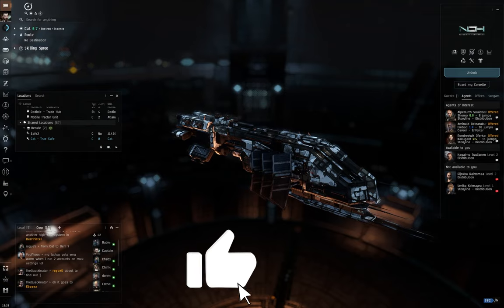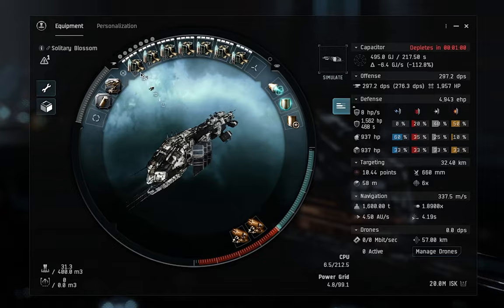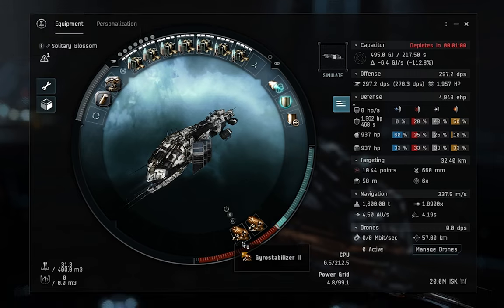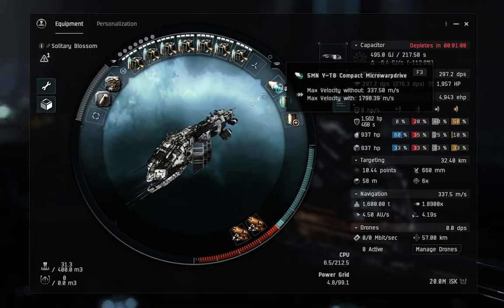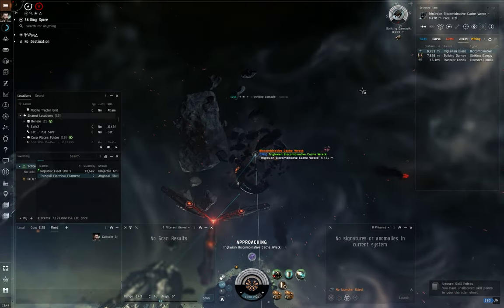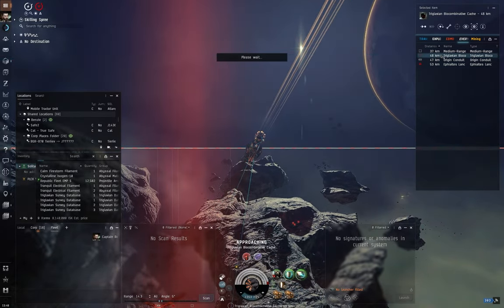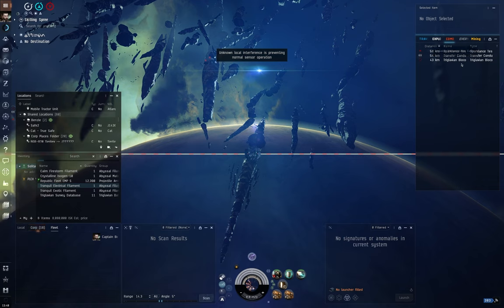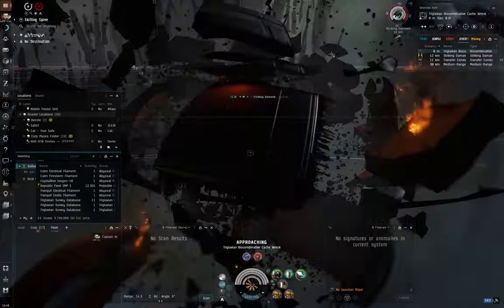How To Run Abyssal Deadspaces in 3 Minutes!! || EVE Online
Abyssal Deadspaces are a lot of fun and a great way to make ISK. It's even better when you can run them in THREE MINUTES.

Fit courtesy of @Aceyface - go show some love!!

[Thrasher, 360 Noscope]
Gyrostabilizer II
Gyrostabilizer II

5MN Y-T8 Compact Microwarpdrive
Small Clarity Ward Enduring Shield Booster
Small F-S9 Regolith Compact Shield Extender

280mm Howitzer Artillery II
280mm Howitzer Artillery II
280mm Howitzer Artillery II
280mm Howitzer Artillery II
280mm Howitzer Artillery II
280mm Howitzer Artillery II
280mm Howitzer Artillery II

[Empty Rig slot]
Small Ancillary Current Router I
Small Projectile Collision Accelerator II

Republic Fleet EMP S x12383

👕 • • • • • • • • •  MERCHANDISE AVAILABLE!! • • • • • • • • • 👕